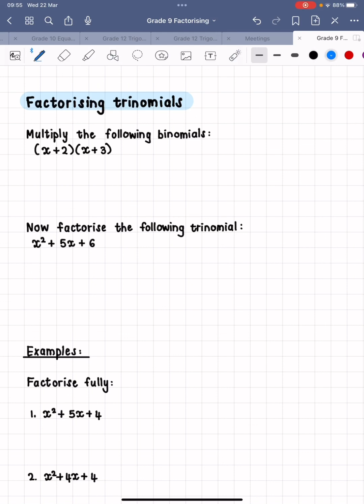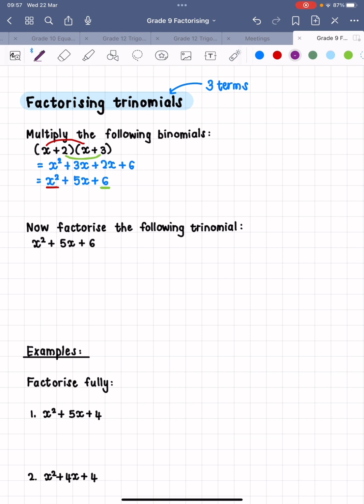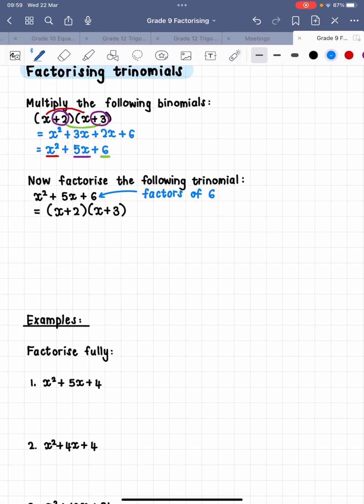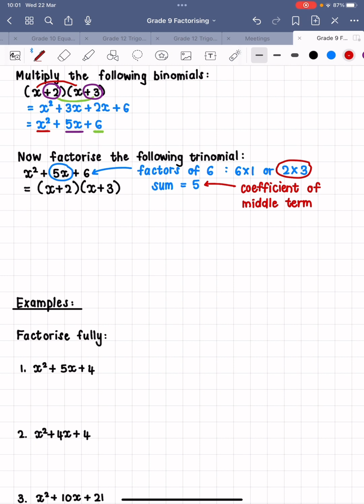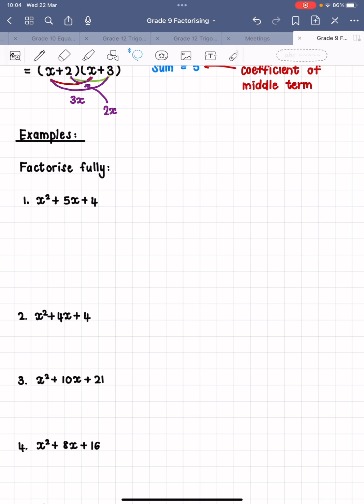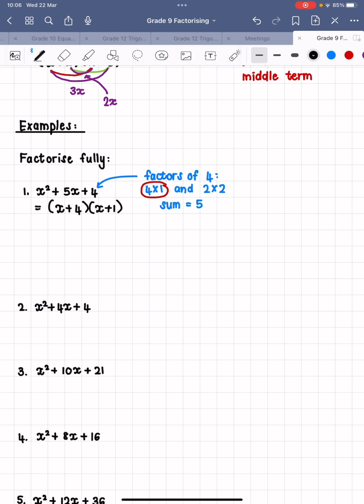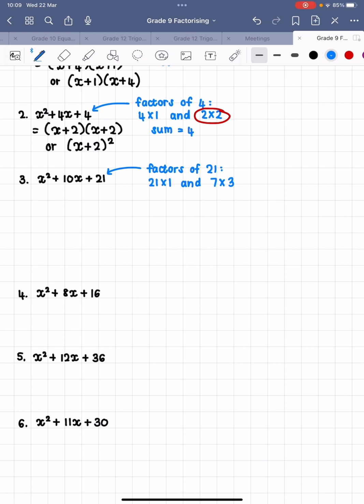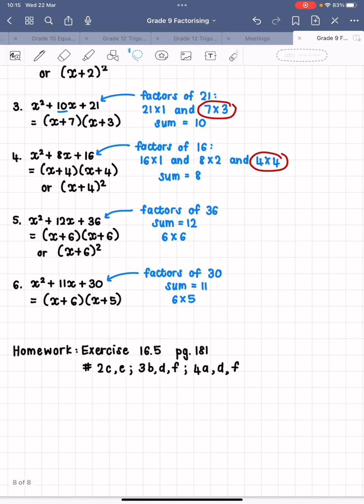Grade 9 Factorising Trinomials (all positive terms)